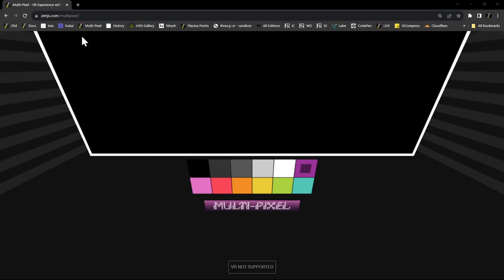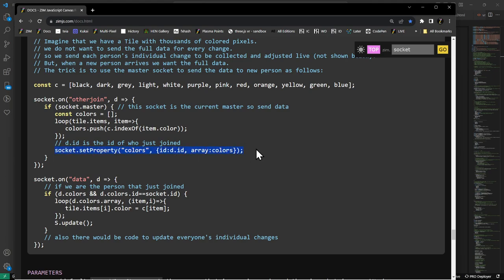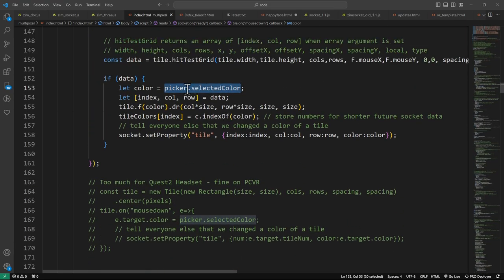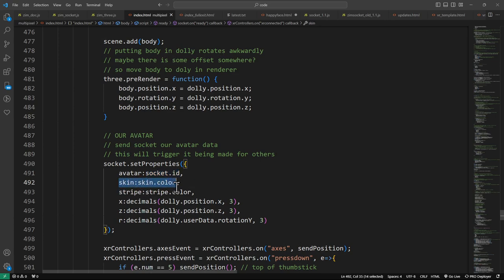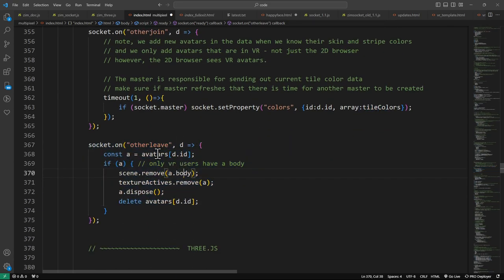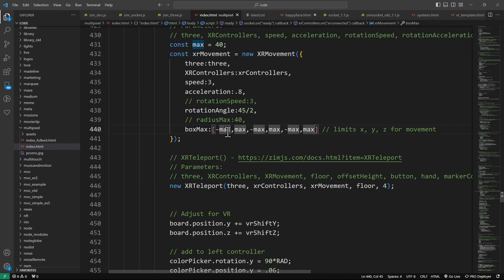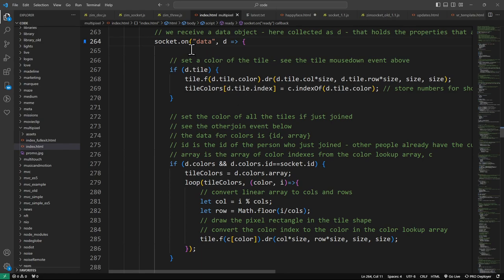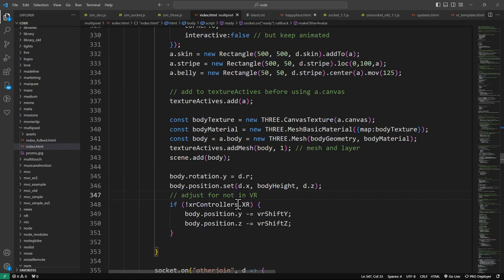ZIM Explore! 81. Multiuser ZIM in VR for Multi-Pixel App with TextureActives and three.js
Here we explore ZIM in VR! . There is also an earlier Bubbling video introducing the XRControllers, etc. Here we add multiuser with ZIM Socket to make a fun shared Pixel drawing app with three.js that you can play in a Browser or in a VR headset like the Meta Quest.